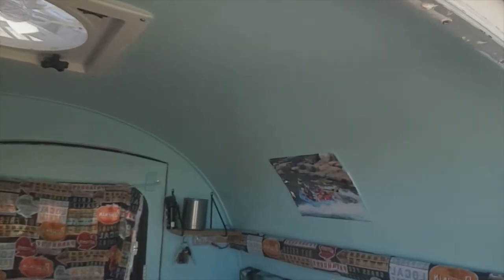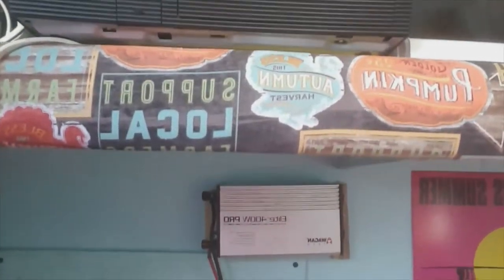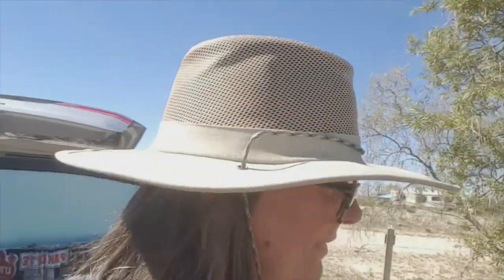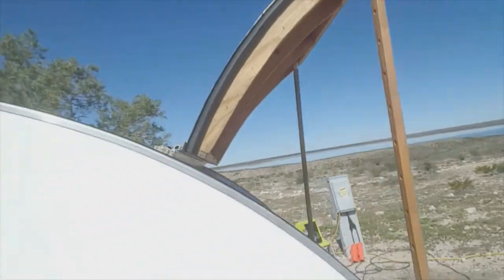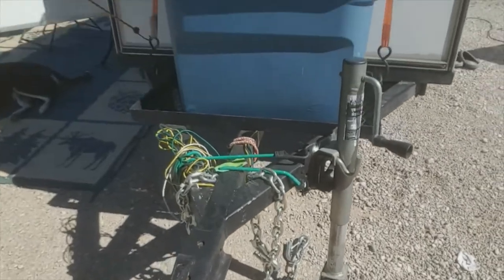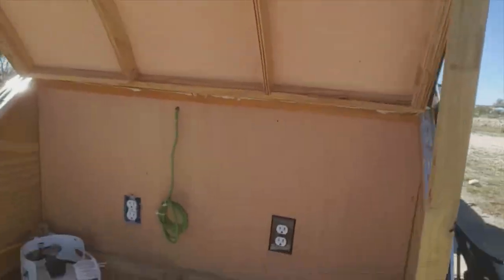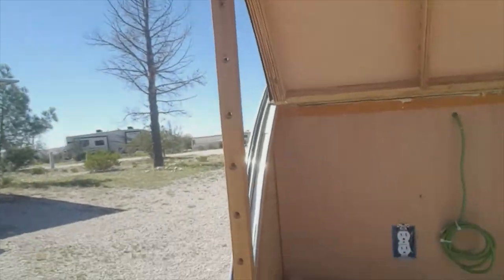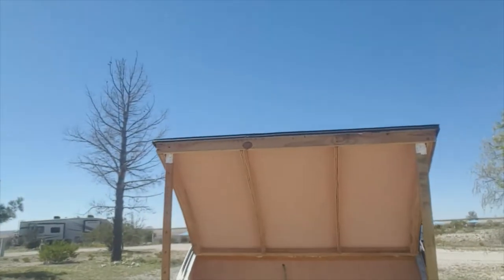Off Grid Teardrop Camper//Solo Female Traveler with a Dog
Check Out Kathy's Off Grid Teardrop Camper